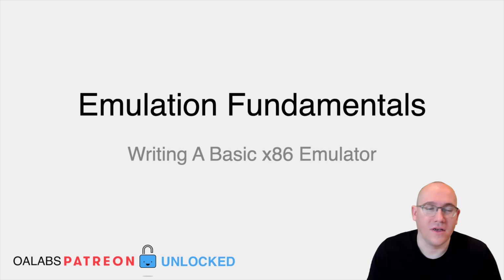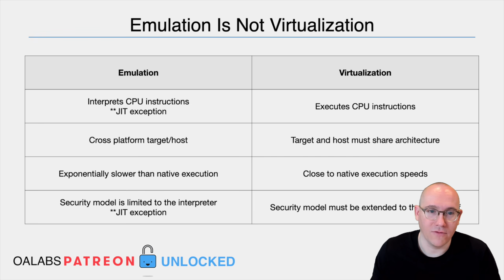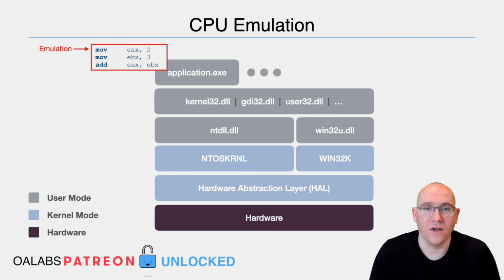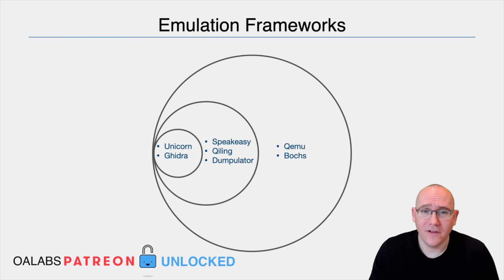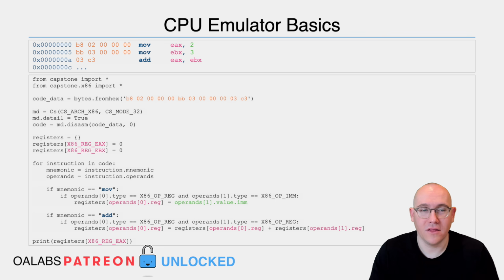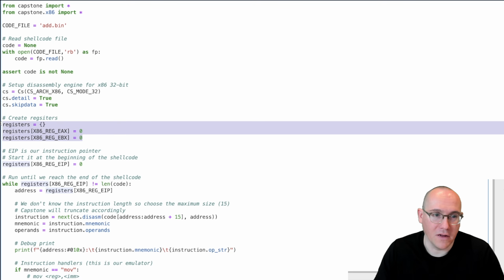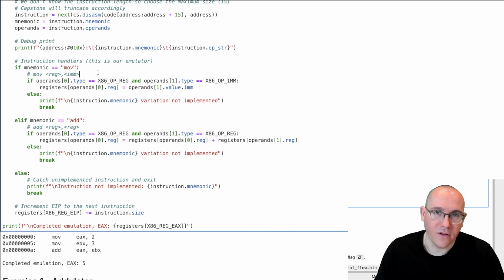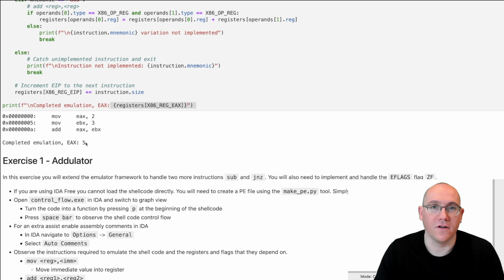Emulation Fundamentals - Writing A Basic x86 Emulator